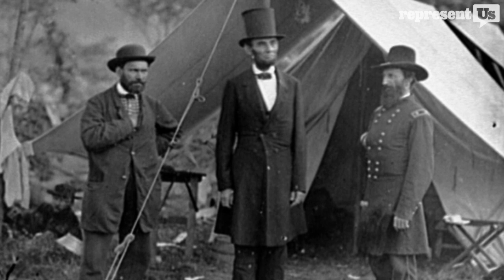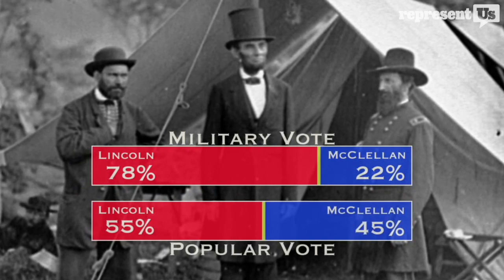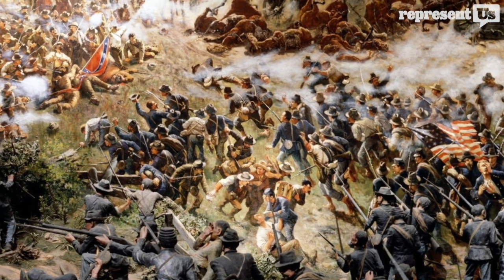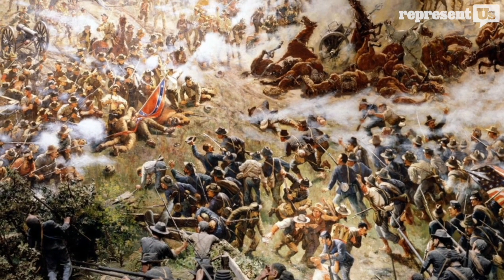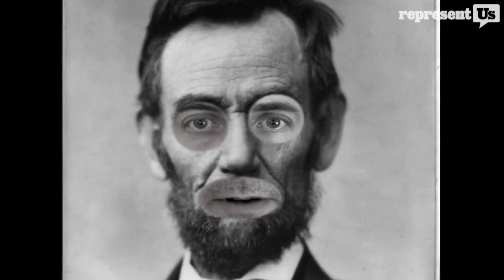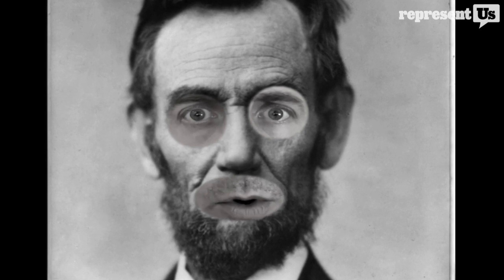The Drunk History of Absentee Voting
Derek Waters and Steve Berg put together one last Drunk History in support of our work at RepresentUs to raise awareness for safe and secure voting.

Protect the 2020 election.